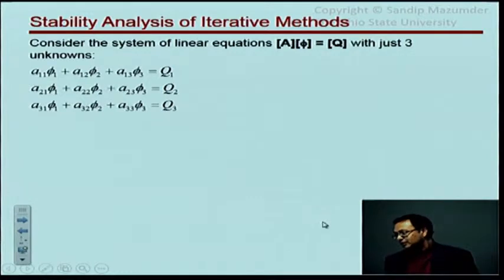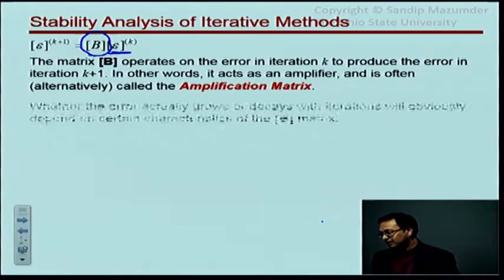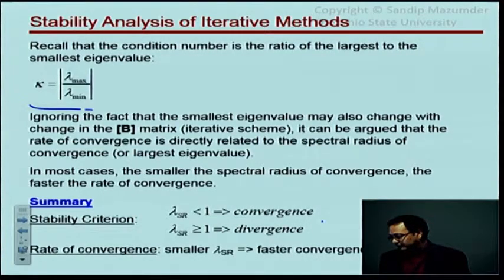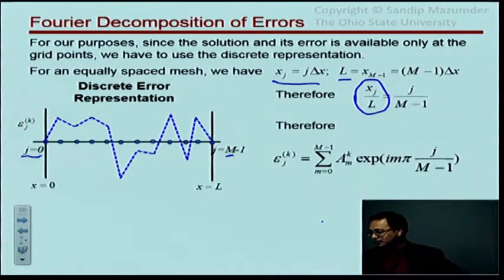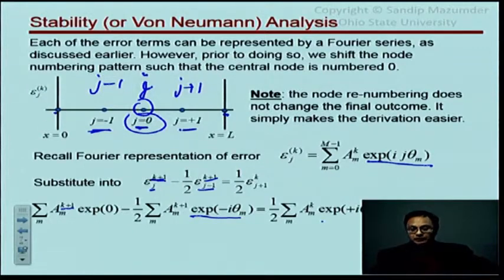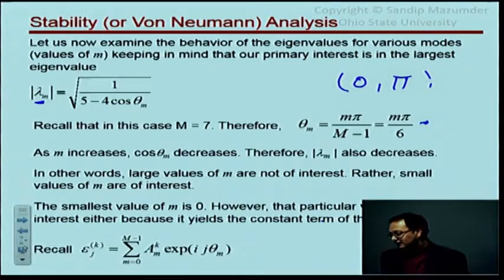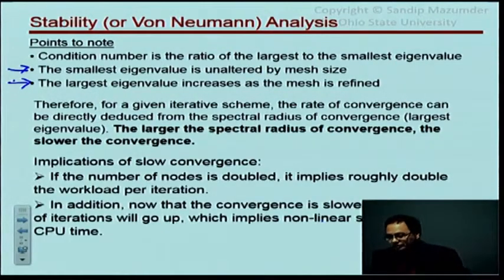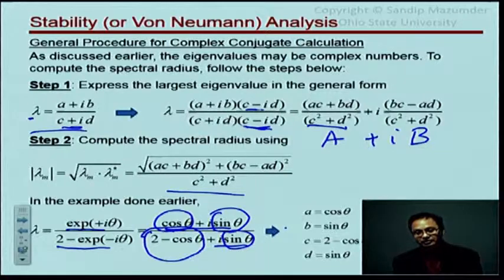Stability Analysis of Classical Iterative Solvers (Part 1)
This lecture covers:
(1) von Neumann Stability Analysis of Classical Iterative Solvers
(2) Spectral Radius calculation